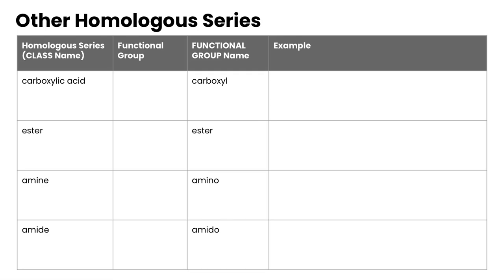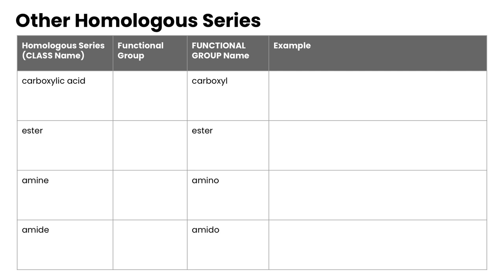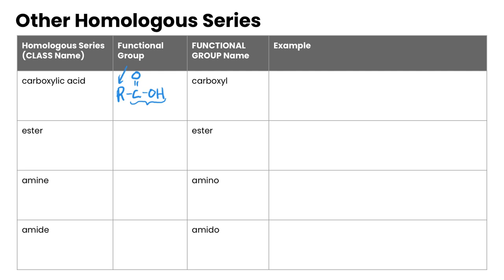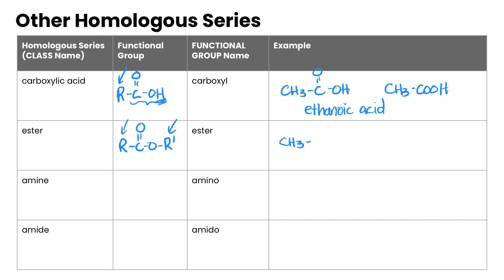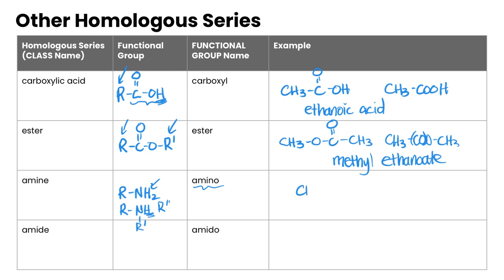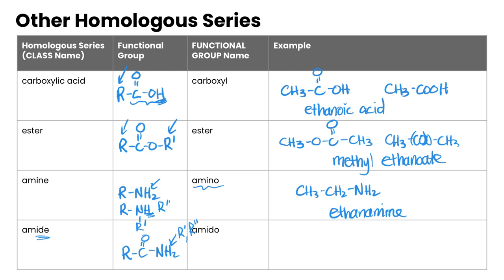Homologous Series: Carboxylic Acids, Esters, Amines, & Amides | Organic Chemistry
In this video, we'll go over the key features of the homologous series of carboxylic acids, esters, amines, and amides. We'll cover the class names, functional group names and formulas, as well as examples of each type.